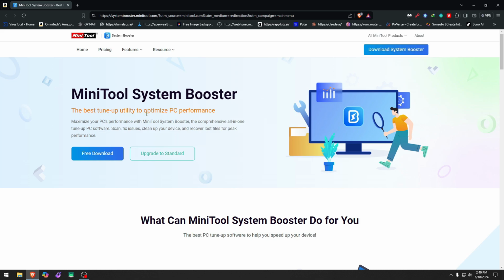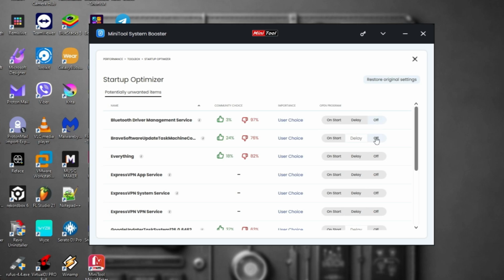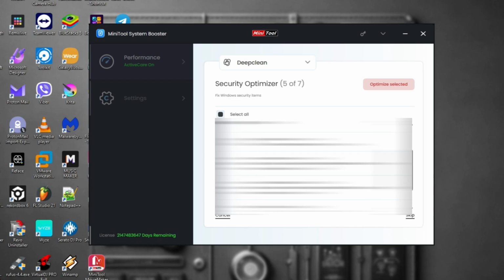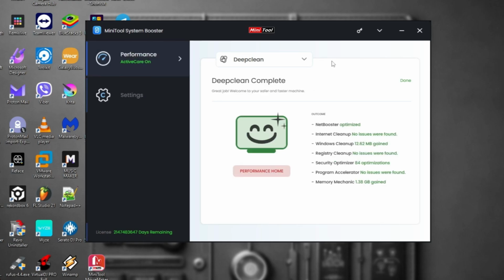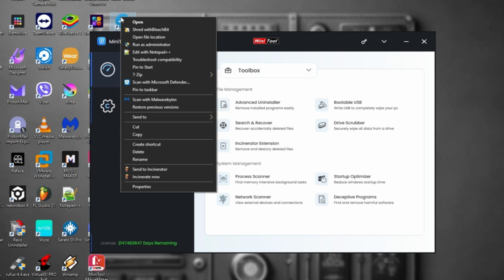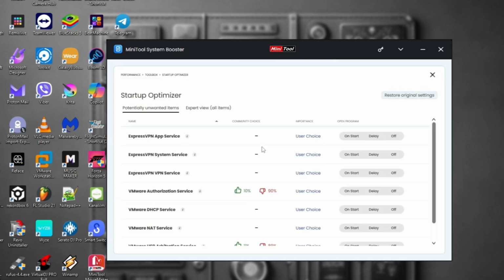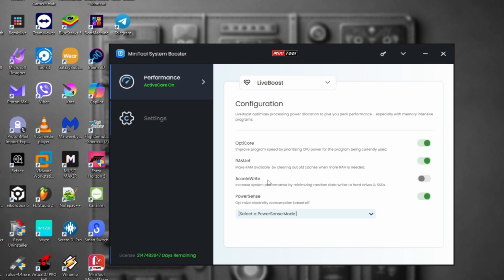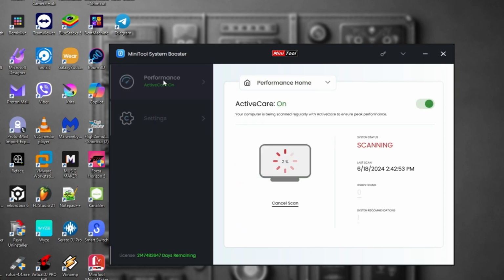Speed Up Your Windows PC with MiniTool System Booster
MiniTool System Booster is a versatile PC optimization tool designed to enhance your computer’s performance. It offers a suite of features to clean up and repair registry issues, bolster Windows security, and maintain system stability1. With its ActiveCare technology, it automatically identifies and resolves common system problems, ensuring a faster and more efficient PC2. The software includes a range of cleanup tools like Internet Cleanup, NetBooster, and Program Accelerator, which work together to speed up internet connectivity and overall system responsiveness2. Compatible with all versions of Windows, including the latest Windows 11, MiniTool System Booster is the go-to solution for revitalizing your PC’s performance3.